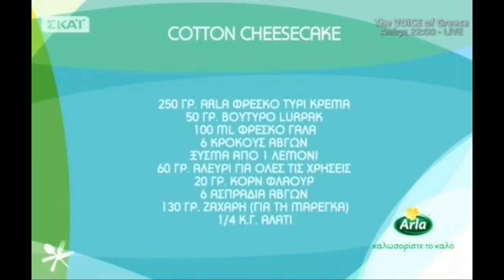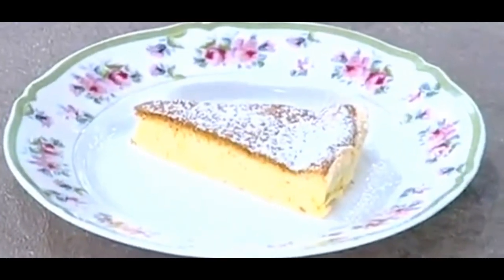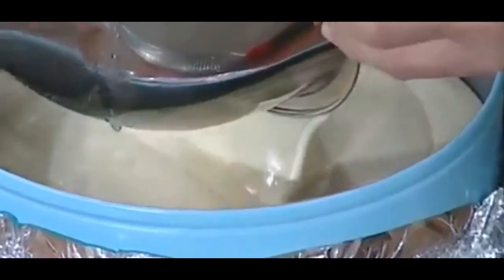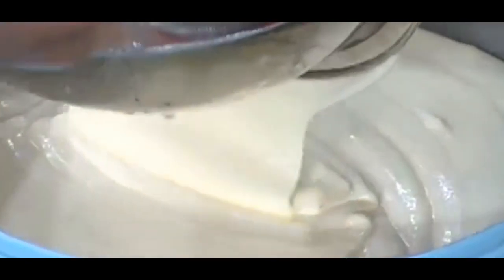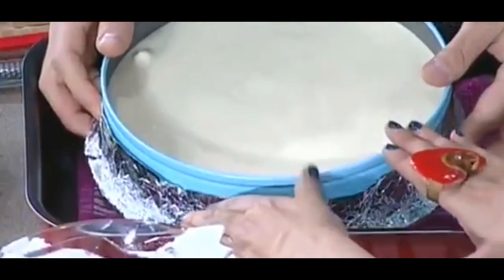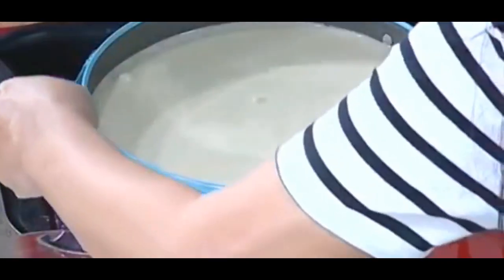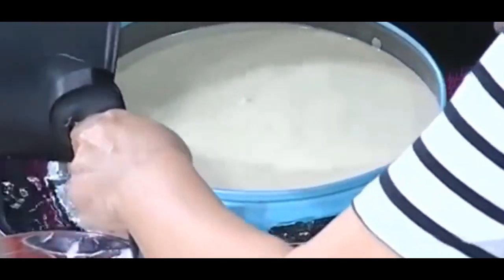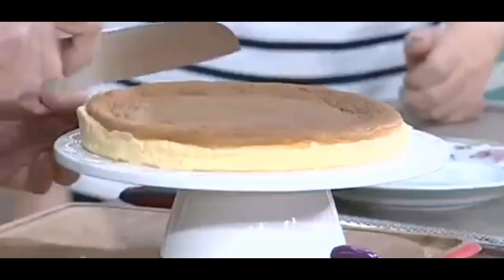Cotton Cheesecake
Ενα πανάλαφρο cheesecake . Μια γιαπωνέζικη παραλλαγή μαρέγγας φούρνου. Σκέτος αφρός.

ΥΛΙΚΑ

250 γρ. ARLA Φρέσκο Τυρί Κρέμα
50 γρ. Βούτυρο  LURPAK
100 ml γρέσκο Γάλα
6 Αβγά
Ξύσμα απο 1 Λεμόνι
60 γρ. Αλεύρι για όλες τις χρήσεις
20 γρ. ΚΟΡΝ ΦΛΑΟΥΡ
130 γρ. Ζάχαρη για την μαρέγκα
¼ κ.γ. Αλάτι

ΕΚΤΕΛΕΣΗ
1. Χωρίζουμε τα αβγά σε κρόκους και ασπράδια.
2. Βάζουμε σε μπεν μαρί, το φρέσκο τυρί κρέμα, το βούτυρο, το γάλα και ανακατεύουμε.
3. Όταν λιώσουν καλά αποσύρουμε, αφήνουμε 5 λεπτά να κρυώσει το μείγμα και προσθέτουμε τους κρόκους.
4. Ανακατεύουμε καλά και ρίχνουμε το ξύσμα λεμονιού.
5. Κοσκινίζουμε το αλεύρι με το κορν φλάουερ και τα προσθέτουμε στο μείγμα.
6. Στη συνέχεια χτυπάμε τα ασπράδια και προσθέτουμε σταδιακά τη ζάχαρη μέχρι να γίνουν μαρέγκα.
7. Προσθέτουμε σιγά σιγά την μαρέγκα στο μείγμα και ανακατεύουμε, μς μια μαρίζ, μέχρι να ομογενοποιηθούν τα υλικά.
8. Ρίχνουμε το μείγμα σε μια φόρμα με αποσπώμενο πάτο, καλυμμένη με αλουμινόχαρτο.
9. Βάζουμε μια πετσέτα σε ένα ταψί, τοποθετούμε πάνω τη φόρμα ρίχνουμε λίγο νερό για να δημιουργήσουμε ένα μπεν μαρί (να καλύψει από το 1/3 μέχρι το μέσο της φόρμας) και ψήνουμε σε προθερμασμένο φούρνο, στους 150 βαθμούς, για 40 λεπτά.
10. Στη συνέχεια χαμηλώνουμε τη θερμοκρασία, στους 130 βαθμούς και ψήνουμε για ακόμα 30-35 λεπτά.
11. Αφήνουμε το γλυκό να κρυώσει το ξεφορμάρουμε και σερβίρουμε.

Από τον Chef Φίλιππο Παπασπύρου

Κάθε μέρα μαζί σας με μια καινούργια Συνταγή!